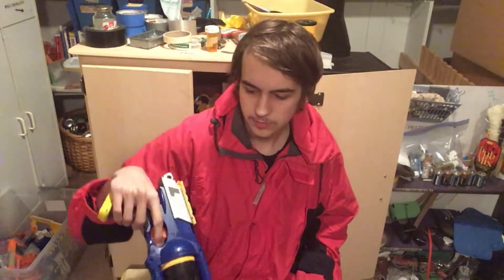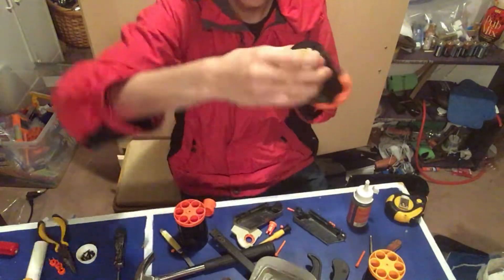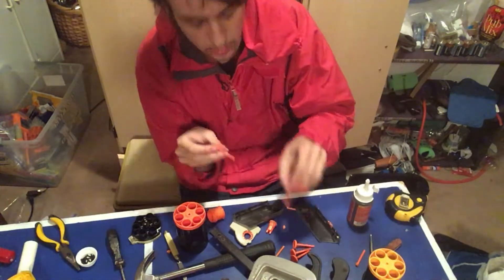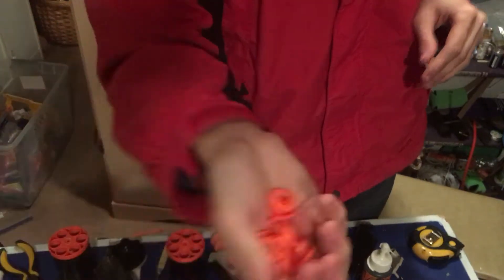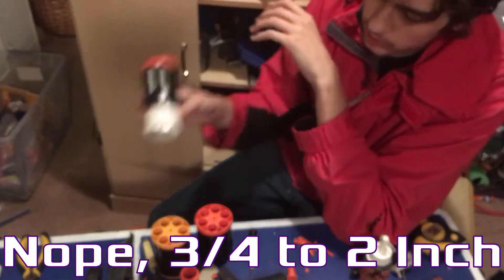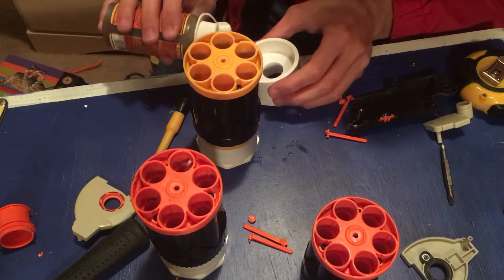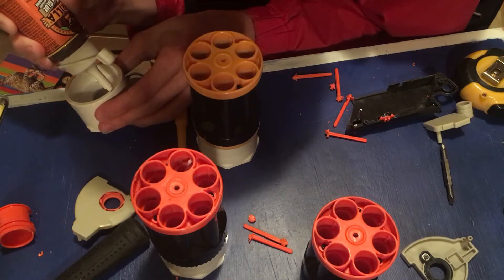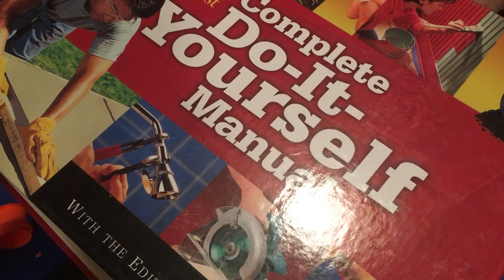Building An EPIC Drain Blaster Shotgun!! | Part 1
Hi everyone! In this video I build the absolvers for a drainblaster shotgun project out of maverick cylinders.

This project follows Captain Xavier's Drain Blaster build videos.

Parts list for this project:
Several 3/4 to 2 inch sch 80 PVC bushings
Gorilla Glue
Small Nerf Blaster Screws
Several Maverick Cylinders
3/4 inch sch 80 PVC Pipe